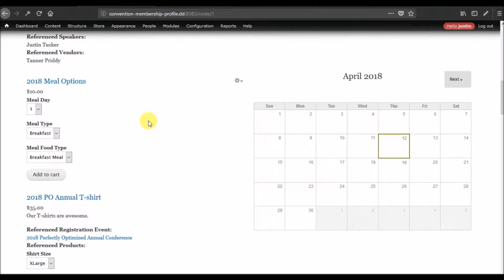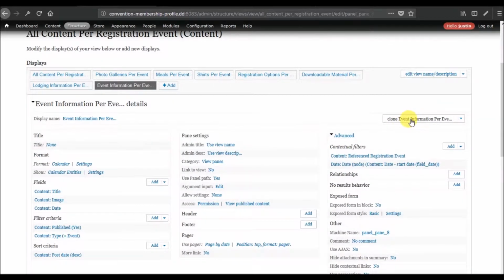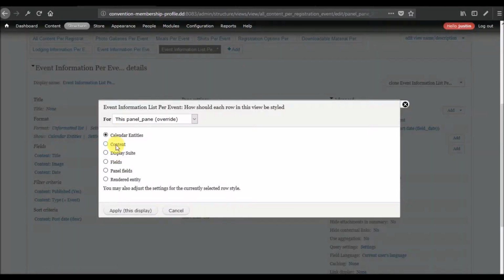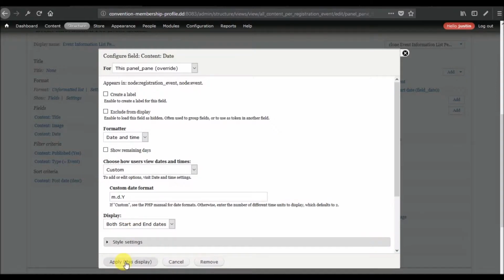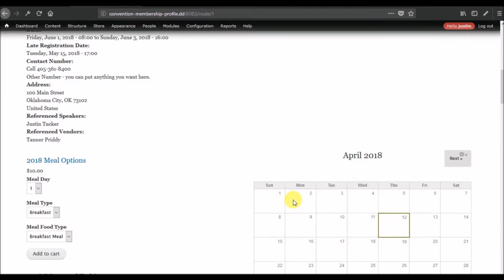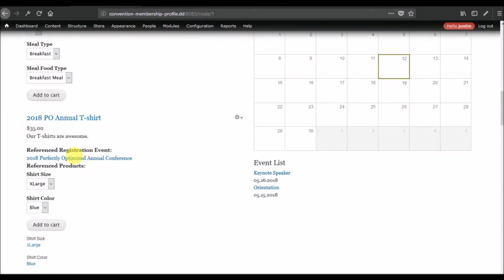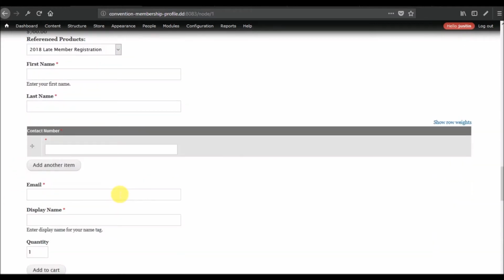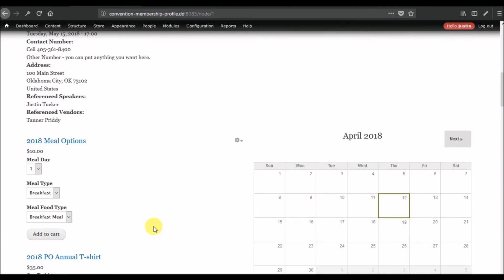Lesson 23 - 2018 Drupal 7 Registration Platform - Event list and Calendar